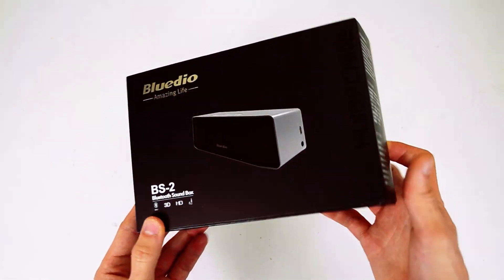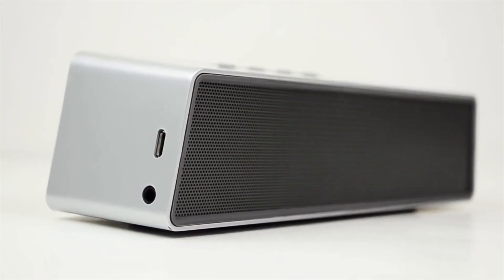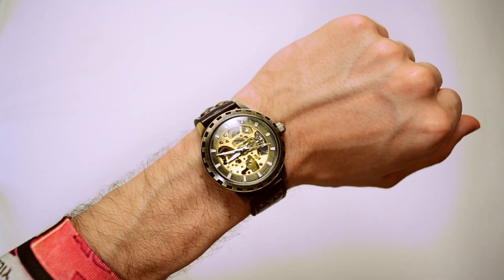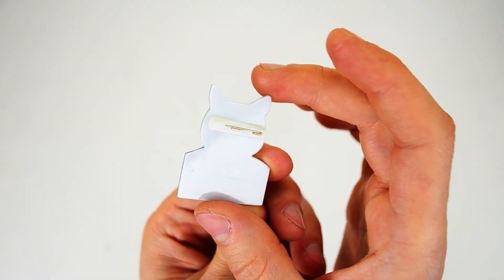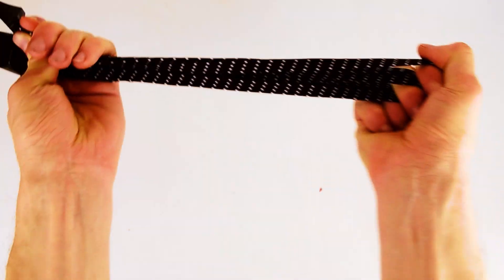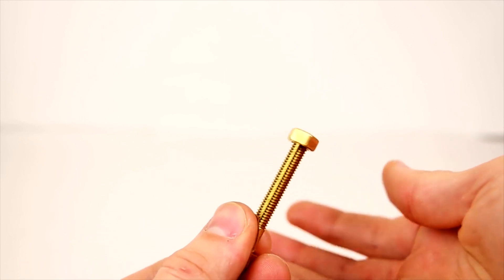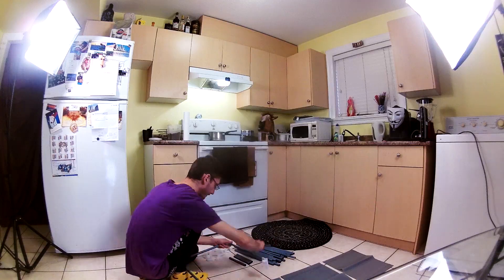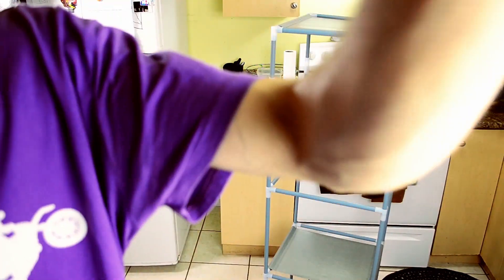Unboxing Haul #6 - Best AliExpress Finds | AliHolic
In today's haul we are going to unbox Bluedio BS-2 speaker, $17 brushed metal mechanical watch and more! All product links are below. I am still learning new effects and techniques in Premiere, we hope you enjoy! Giveaway results from the previous $5 or Less video are linked at the end of the video ;)